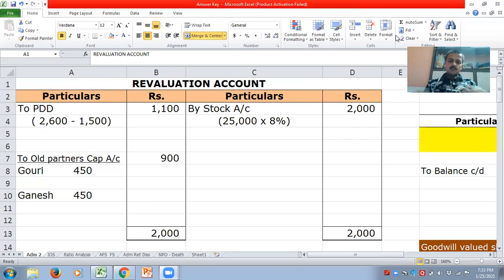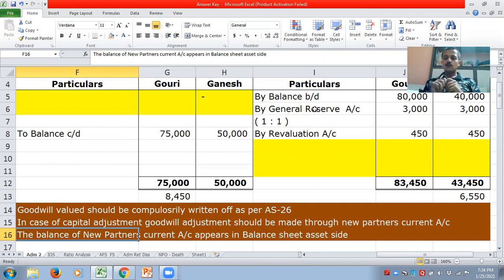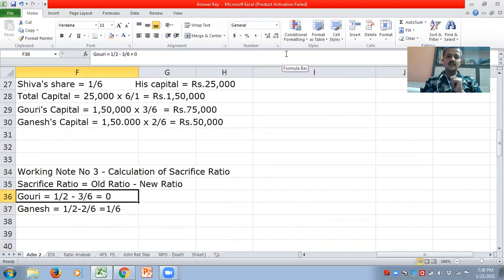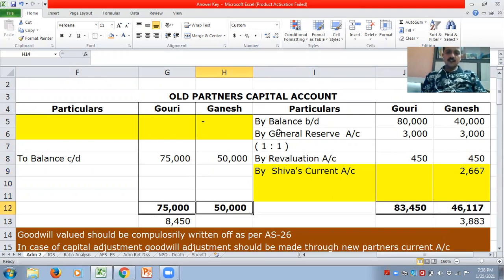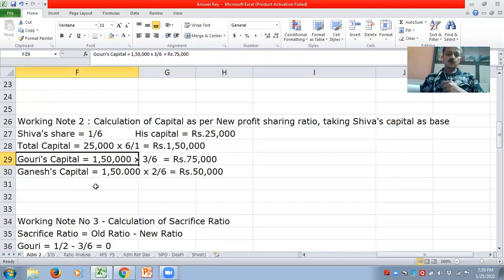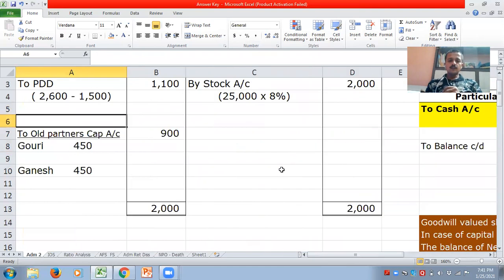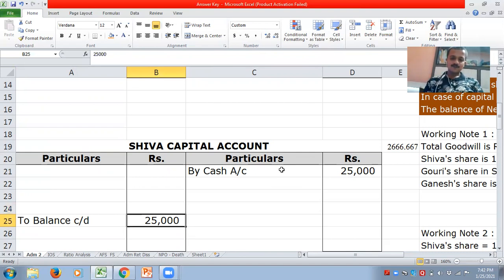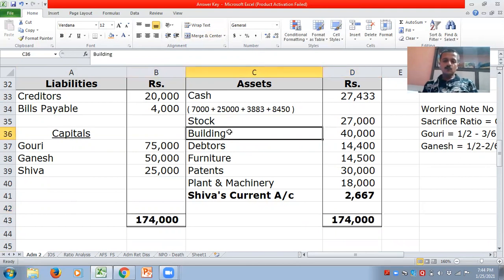Admission of Partner, Capital adjustment, Goodwill treatment as per As 26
Admission of Partner, Capital adjustment, Goodwill treatment as per As 26, Question Bank P.NO.16